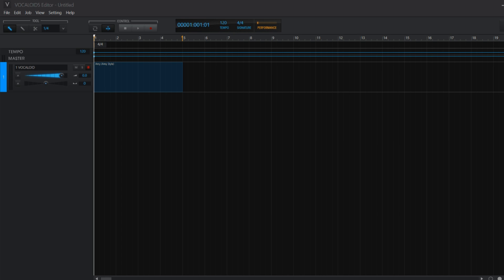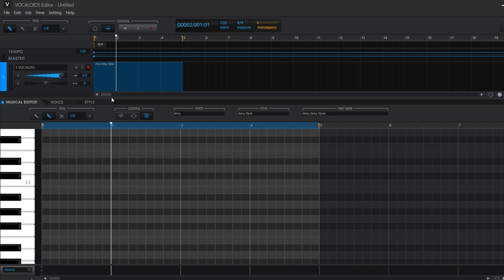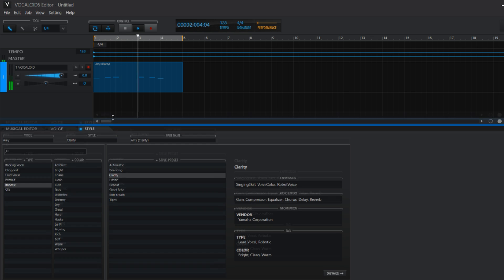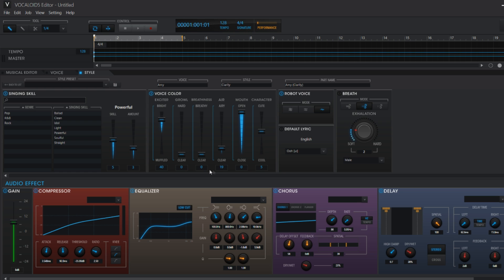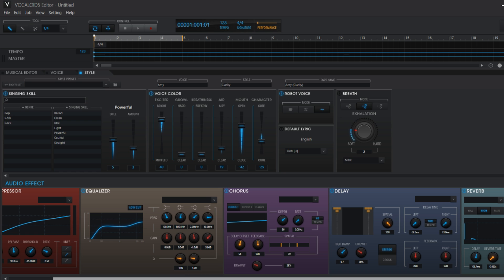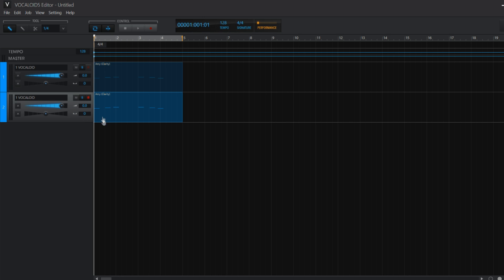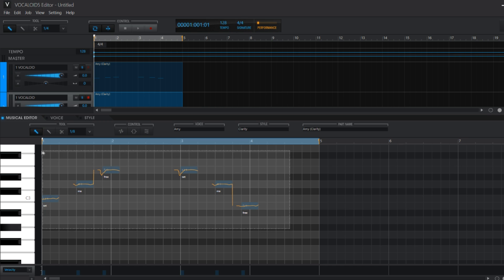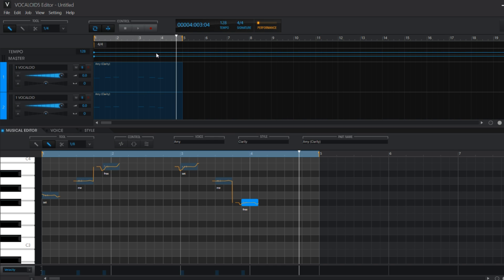HOW TO MAKE: Robotic Vocals - VOCALOID5 Tutorial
▼ It's time for the third video about the VOCALOID5 Software! In this episode Niek will show you how to create Robotic Vocals inside the software!

⚡️ Get your FL Studio mousepad with SUPER useful shortcuts.

🎶 Welcome on The Producer Schooll! We are a channel that learns you how to produce music in FL Studio!